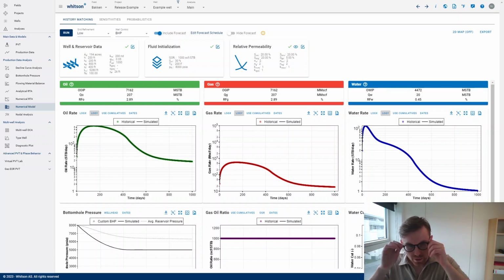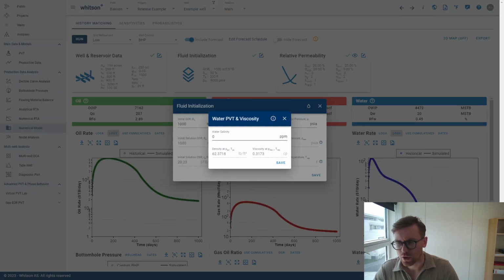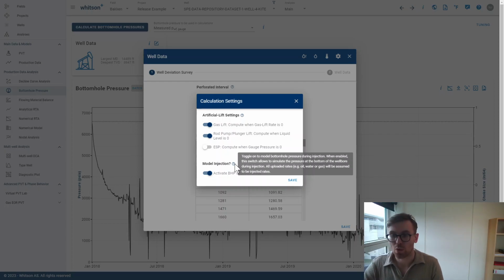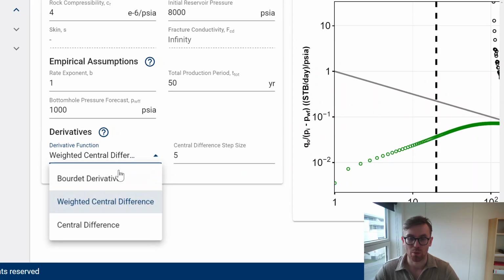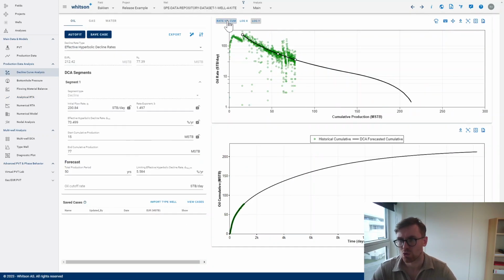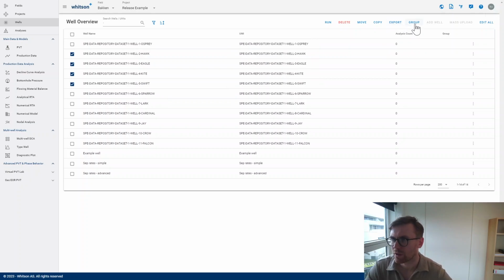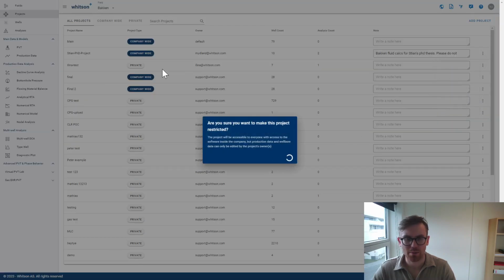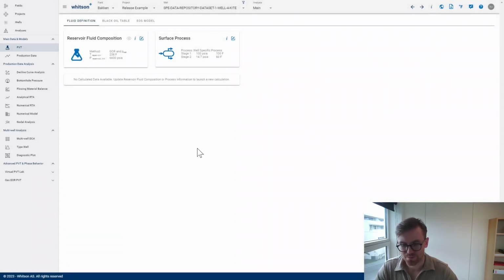whitson+ July 2023 release